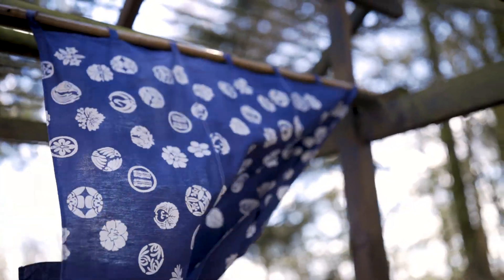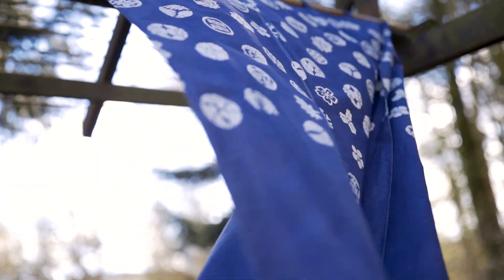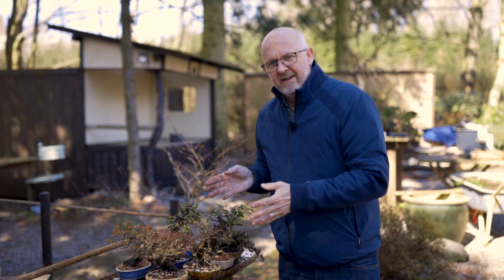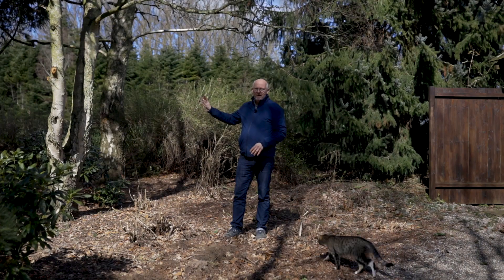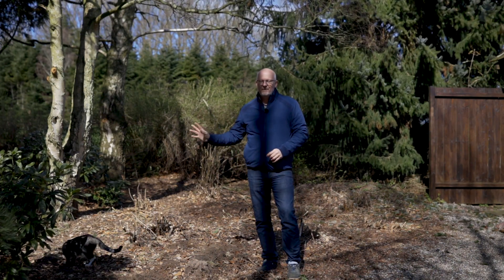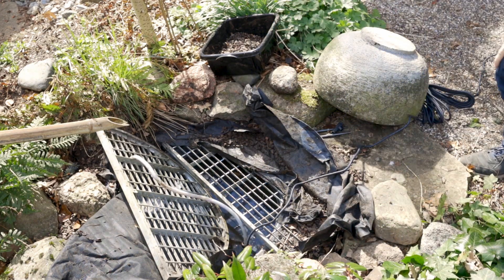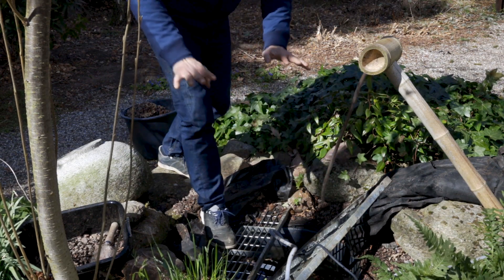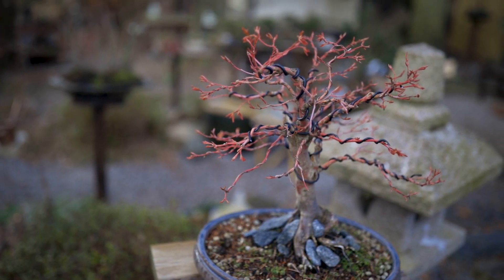Almost Friday at Kisetsu-en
In this episode, I look at restoring the Tsukubai, unpacking Noren curtains for a building to be built, and other Kisetsu-en seasonals.